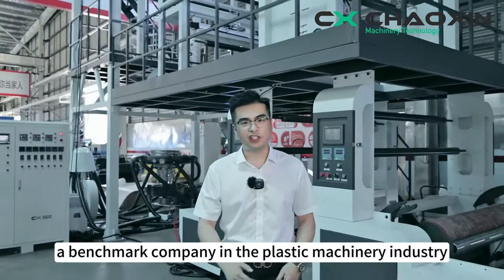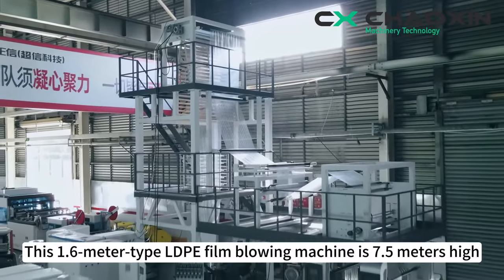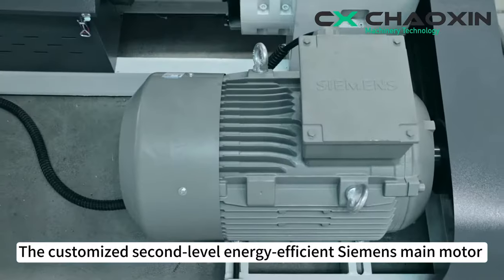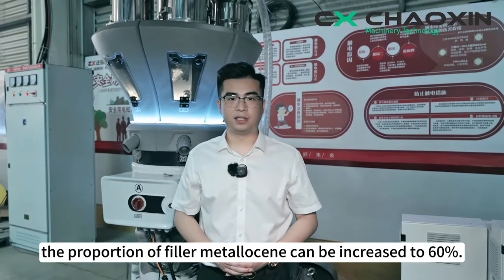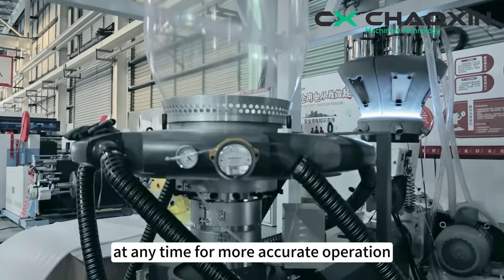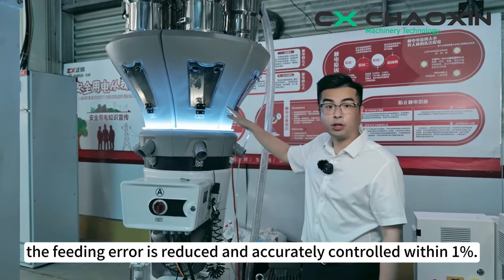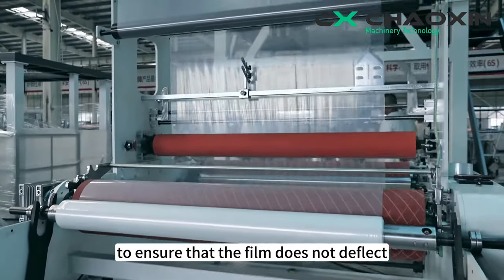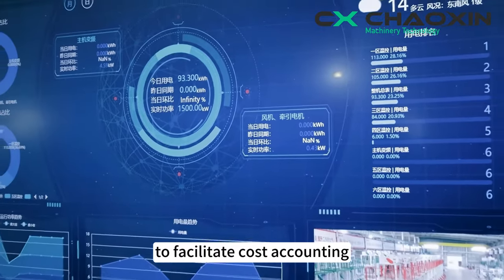CX-1600 LDPE Blown Film Machine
Zhejiang Chaoxin Machinery Technology Co., Ltd.